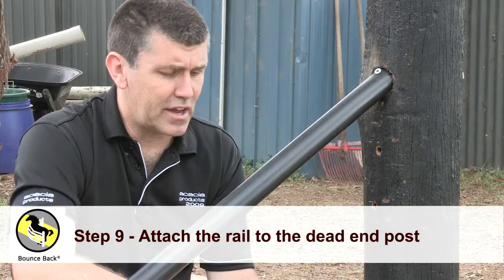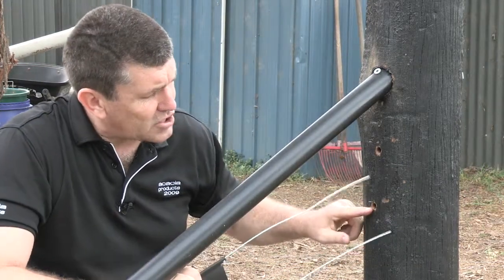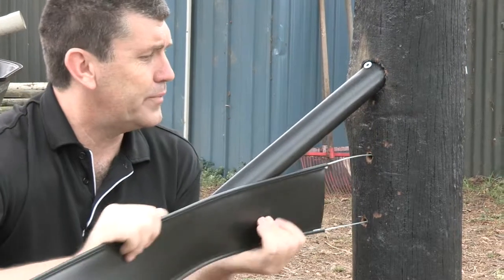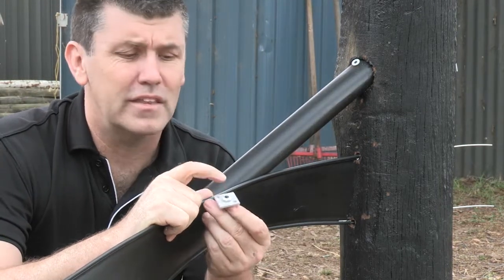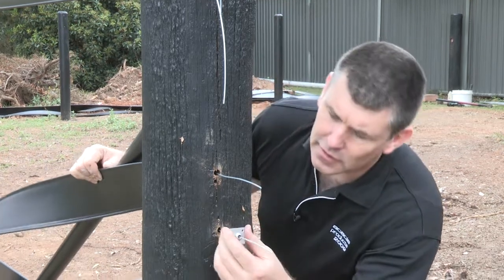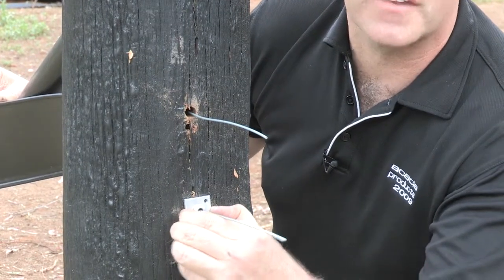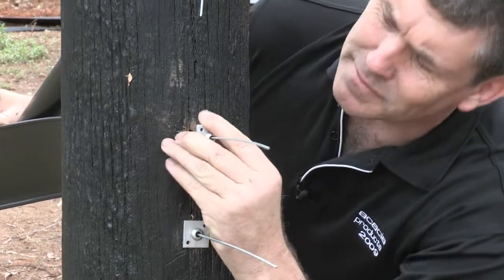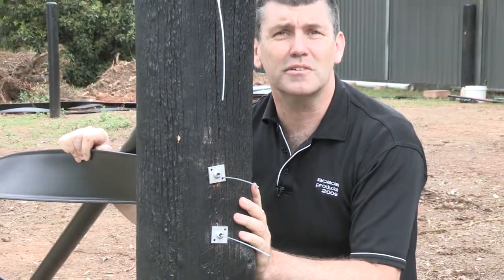09 Attach the horse fence rail to the dead end post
In this demonstration, we're going to attach the flexible horse fence rail to the post. You can see where we've done the cut out, so you'll see what we're doing now. We're going to insert the wire through the two holes. We'll insert that wire, you can see the little cut out there. We grab our Bounce Back ®Horse Fence vice, now remember, they're a one-way jaw. Once they're on, they're on. With our vice, we're going to slide that over, you can see the hole, we're going to insert that in the whole. I'll demonstrate, we can't remove that now, so it's on. Notice the low-profile Bounce Back® Horse Fence vices, they're not going to damage any horses. Insert the other one into the hole, and then we have our horse fence rail attached to the post.